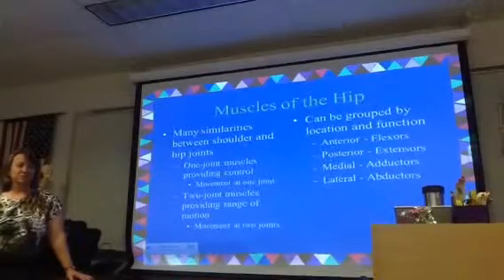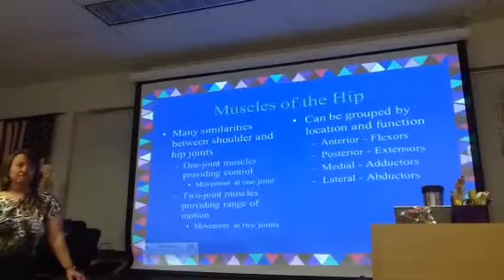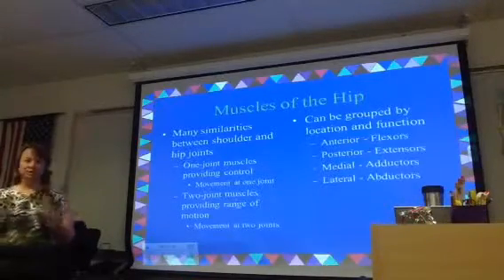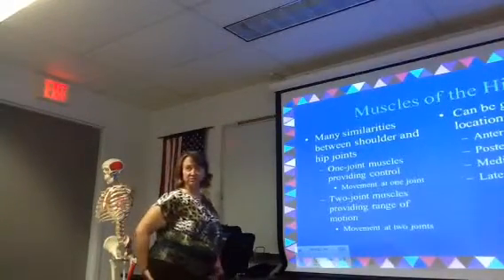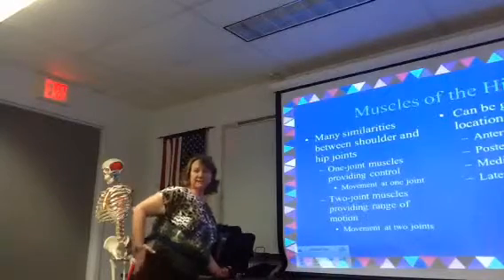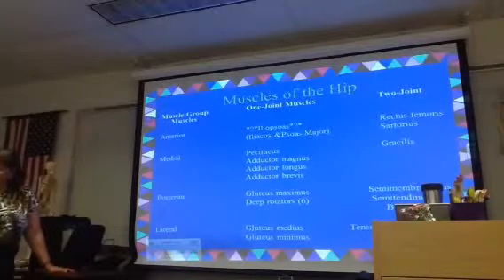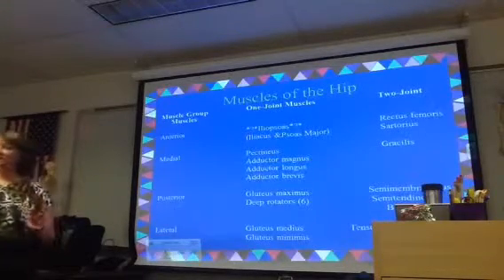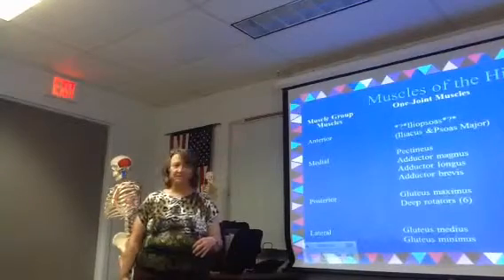SCF OTA 2015 lecture 11-1-13 barb